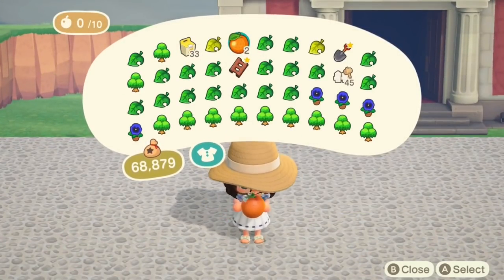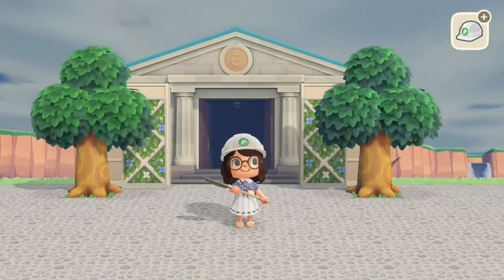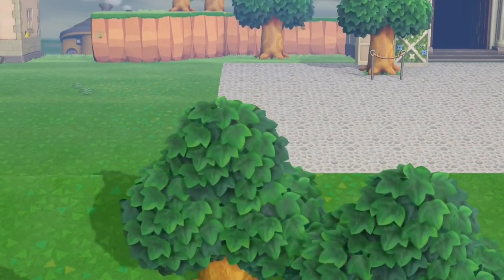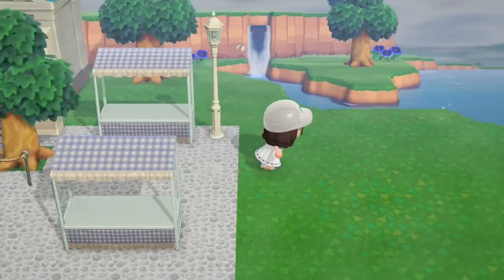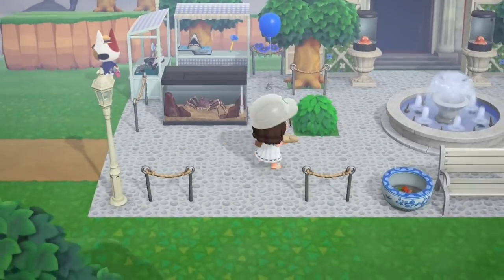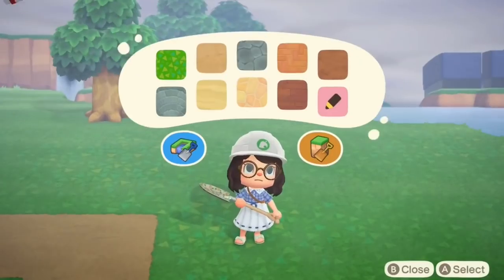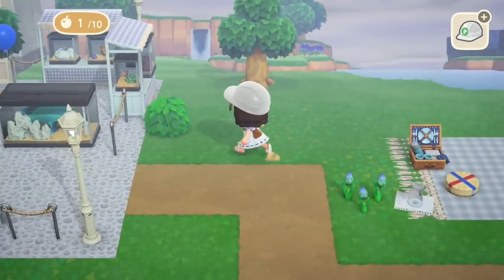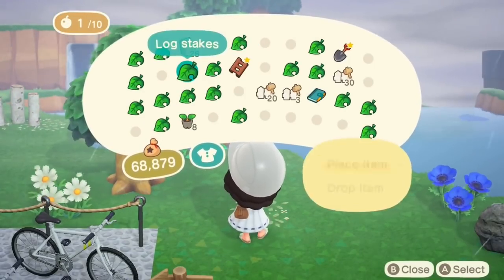Turning My Museum Into An Aquarium - Speed Build // Animal Crossing New Horizons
For my museum I wanted to do something a bit different! I have decided to turn my museum area into an aquarium! So I have created a little plaza area complete with some fishy exhibits and a gift shop!

🌼 My Codes 🌼

Diagonal rug & white crochet: MA-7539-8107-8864 by @sarakumamakuma on Twitter.
Blue check rug: MA-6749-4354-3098 by @linymini on Twitter or @chiibi_crossing on Instagram.
White Ruffle Tile: MA-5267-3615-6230 by @am_at_mr on Twitter
Blue Square rug: MA-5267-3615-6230 by @am_at_mr on Twitter
Blue Gingham: MA-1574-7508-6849 by @s_fluron on Twitter
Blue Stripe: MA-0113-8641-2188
Blue Floral Print: MA-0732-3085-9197 by @a_kompeito on Twitter
Blue & white pattern: MA-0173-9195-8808 by @mokomori_love on Twitter
Blanket Tassel: MA-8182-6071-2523 by @ZoooAcnh on Twitter
Row boat: MA-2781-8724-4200 by @haru2021abc on Twitter
Seaweed: MA-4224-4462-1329 by @sardinebabey on Twitter
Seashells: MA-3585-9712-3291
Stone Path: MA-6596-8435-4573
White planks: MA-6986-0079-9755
Log: MA-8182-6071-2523 by @ZoooAcnh on Twitter
Flowers: MA-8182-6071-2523 by @ZoooAcnh on Twitter
Blue flower doormat: MA-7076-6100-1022 by @co3risaco3
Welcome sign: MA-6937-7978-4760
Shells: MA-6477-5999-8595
Blue Daisy pattern: MA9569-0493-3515 by @minimakobe on Twitter
Vines: MA-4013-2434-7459 by @nanase__game on Twitter
Blue Stripe Stall: MA-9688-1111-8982 by @Mintdesignsacnh on Twitter
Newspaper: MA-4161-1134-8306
Brick Simple Panel: MA-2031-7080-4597 by @ko_ala3 on Twitter
Bread Baskets: MA 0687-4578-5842 by @l3__3lzzz on Twitter
Flower Umbrella Crates: MA 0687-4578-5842 by @l3__3lzzz on Twitter
Kitchen Shelves: MA-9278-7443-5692 by @suiyuyu on Twitter
Windows: MA-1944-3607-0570 by @ren04at on Twitter
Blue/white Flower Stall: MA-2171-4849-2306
Blue small flowers pattern: MA-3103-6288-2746
Flowers: MA-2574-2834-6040  by @hannawainio on twitter
Daisy wreath: MA-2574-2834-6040 by @hannawainio on twitter
Dirt Circle: MA-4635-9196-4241 @hakuhaku_tenten on twitter
Blue Polkadot Pattern: MA-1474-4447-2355 by @ZoooAcnh on twitter
Blue & white floral pattern: MA-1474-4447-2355 by @ZoooAcnh on twitter
Blue & white check: MA-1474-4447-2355 by @ZoooAcnh on twitter
VW Bus Cut out: MA-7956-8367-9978 by @junipero_island on Instagram.
Ice cream truck design: MA-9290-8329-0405
Small blue doily: MA-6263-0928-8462 by @linymini on Twitter or @chiibi_crossing on Instagram.
4 tile blue doily: MA-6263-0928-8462 by @linymini on Twitter or @chiibi_crossing on Instagram.
Flower Blanket: MA-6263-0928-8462 by @linymini on Twitter or @chiibi_crossing on Instagram.
White boards: MA-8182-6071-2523 by @Zoooacnh on Twitter
Driftwood: MA-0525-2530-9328 by @sawakey06kay on Twitter
Wood stall design: MA-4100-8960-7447 by @yudqb2 on Twitter
Beach Hut Designs: MA-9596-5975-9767 by @Fleursacnh
Check Stall: MA-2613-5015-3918 by @ern_konpeito on Twitter
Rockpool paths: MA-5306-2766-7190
Striped 1 tile blanket: MA-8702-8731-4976
Porthole cutout standee: MA-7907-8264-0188 by @ameamemof

Credits:🎨
Header, profile picture & images in intro/outro by @daisycovee on Twitter